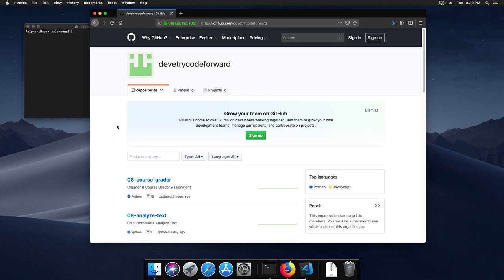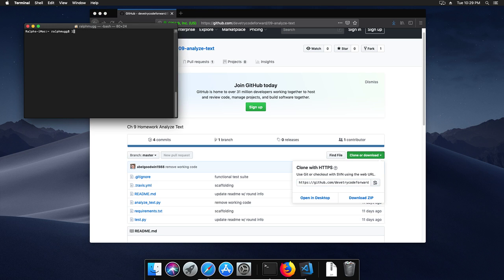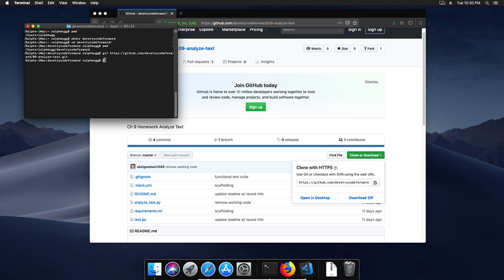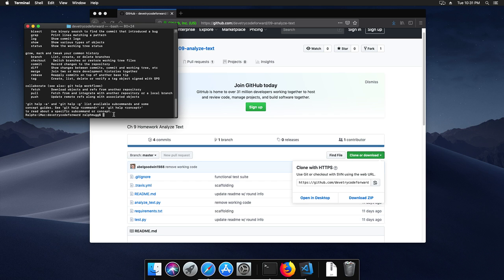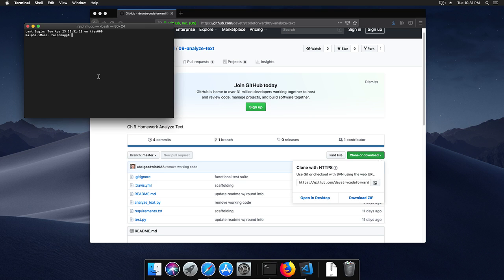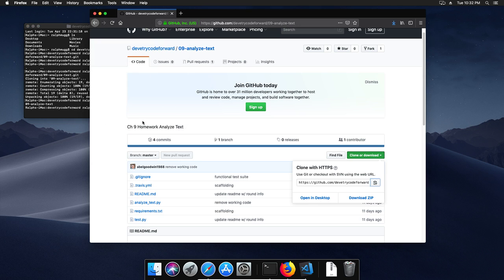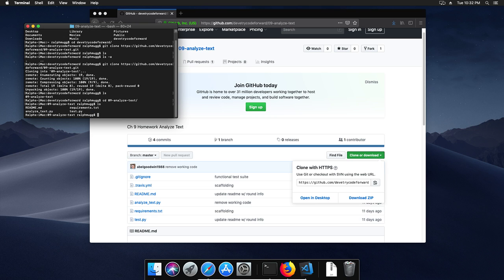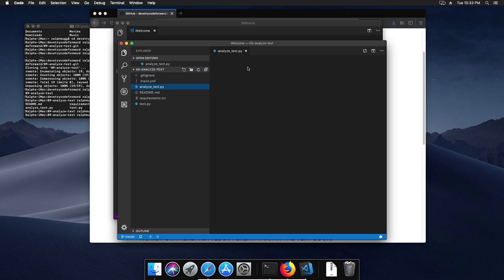Code-Forward: Install Git OSX and Get Homework on Local Machine